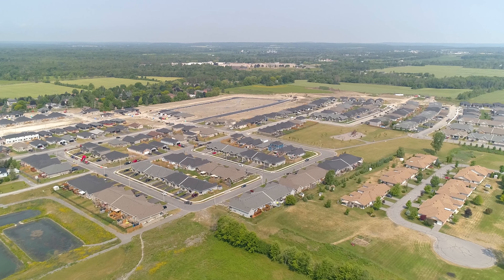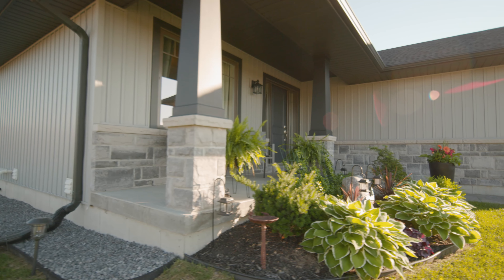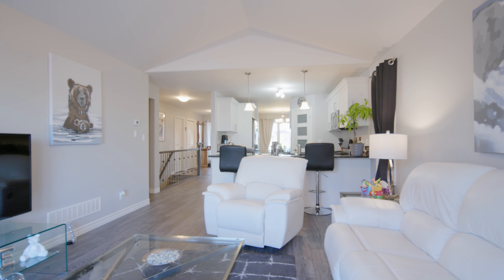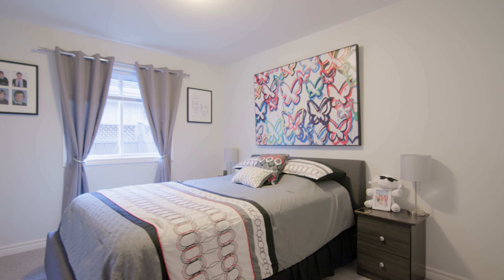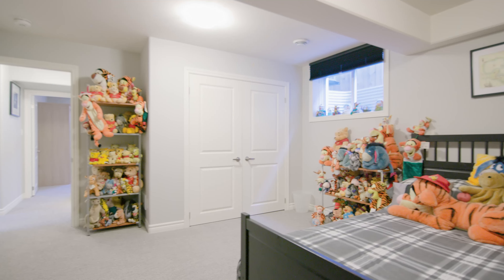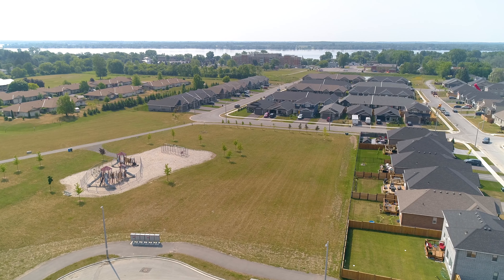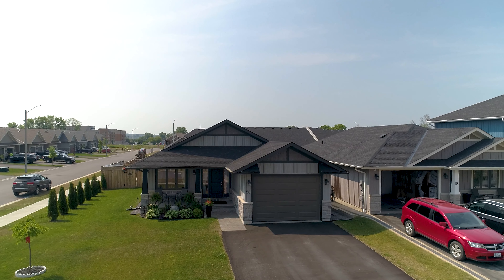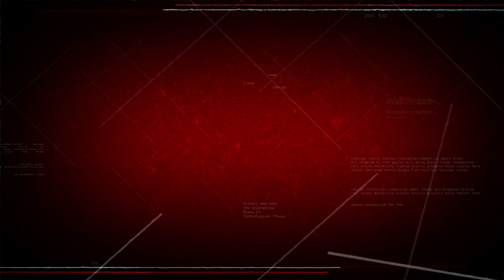56 Glenview Crescent, Belleville